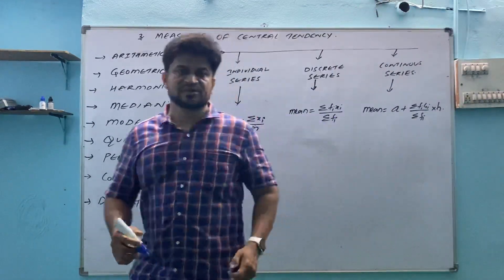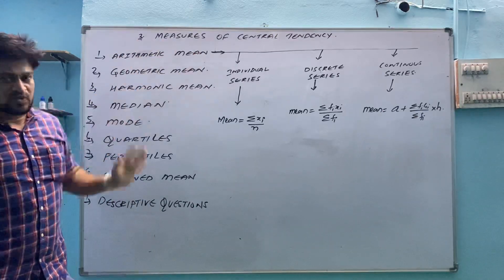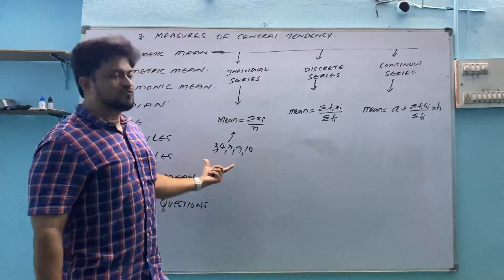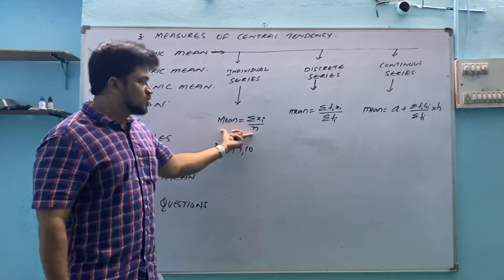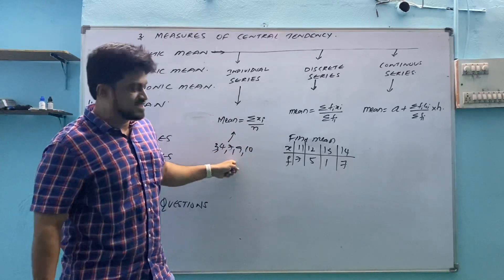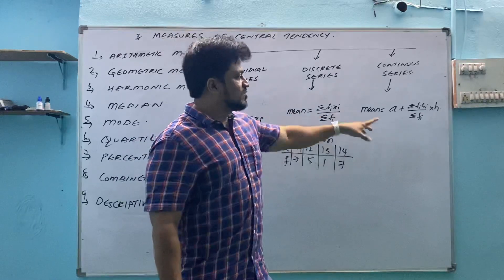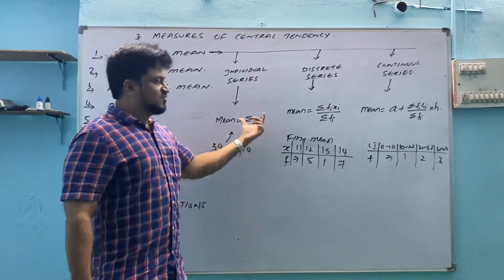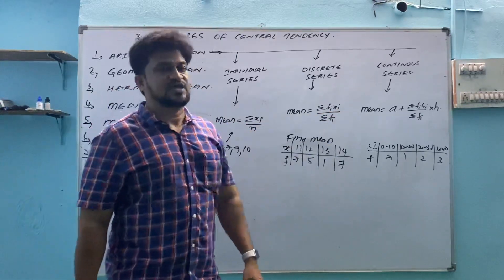business statistics measures of central tendency